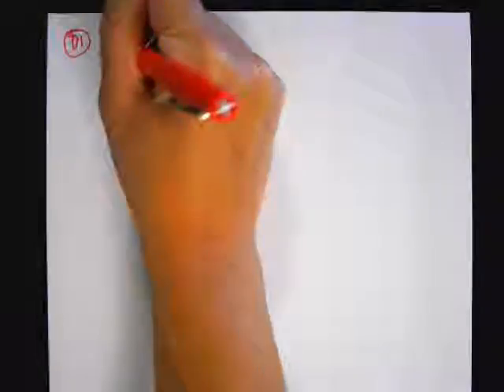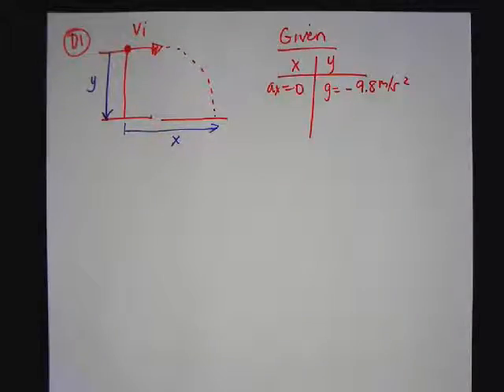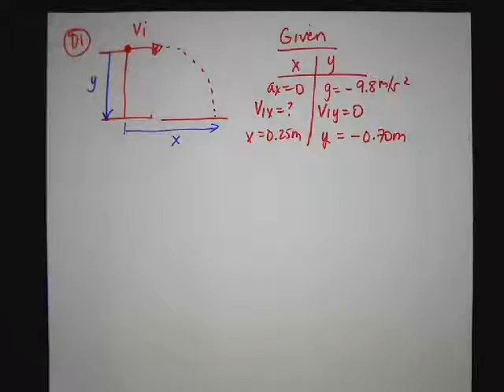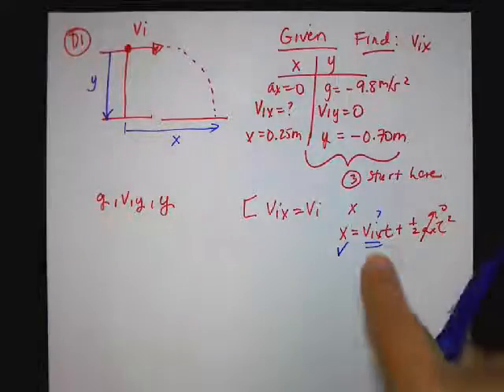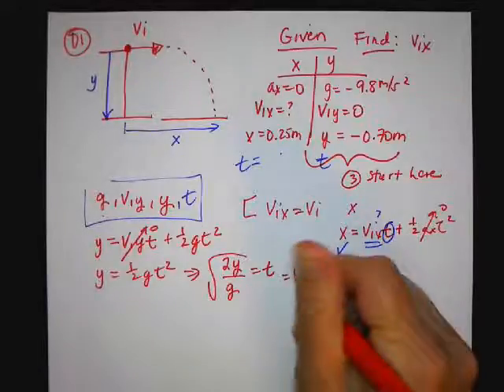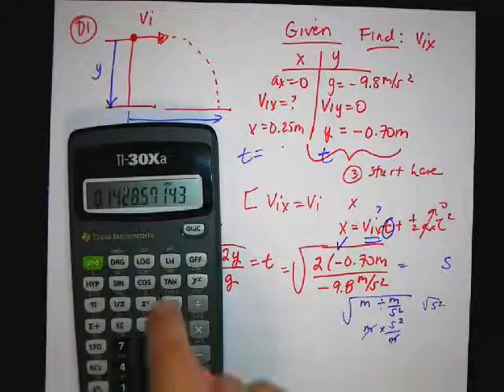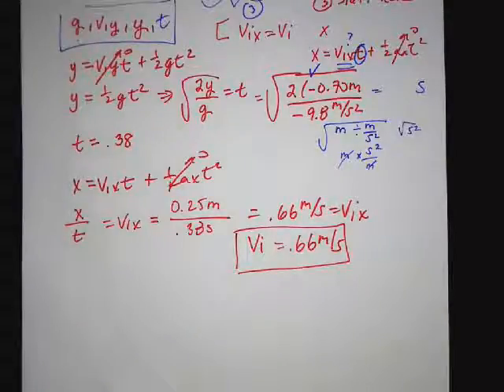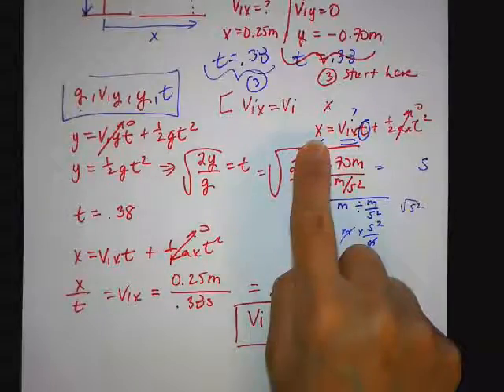5 Video Projectile Launched Horizontally